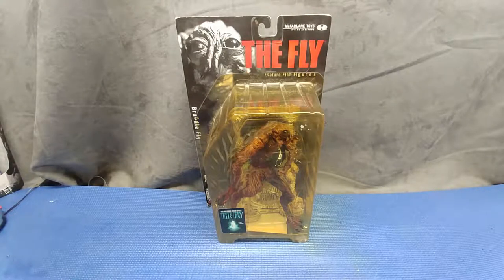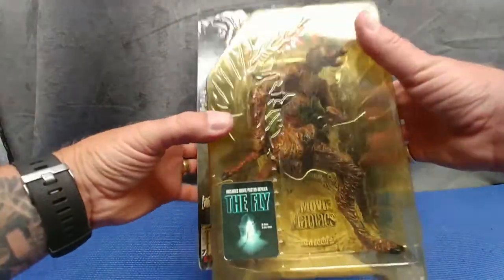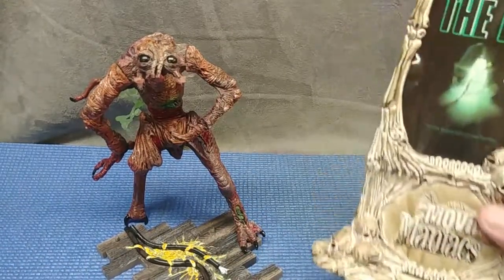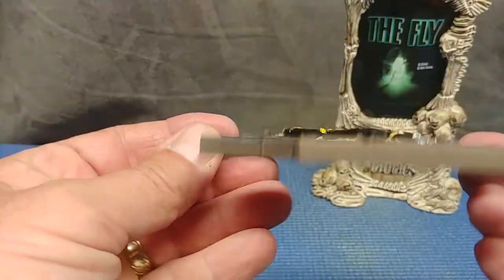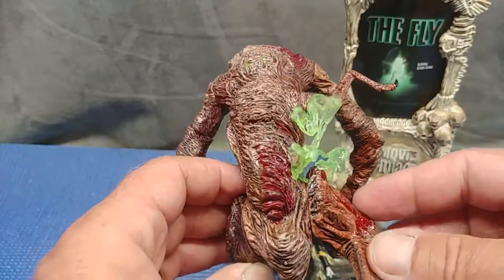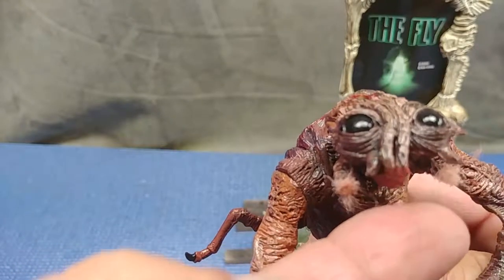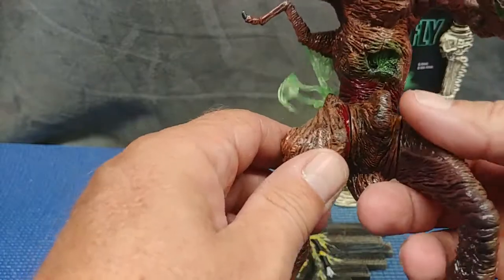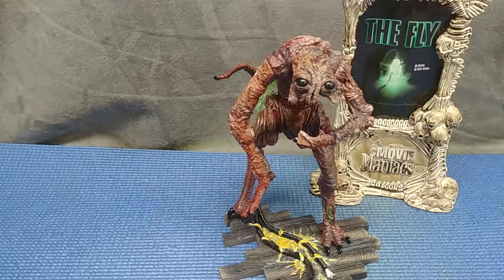McFarlane toys The Fly 1999!! Review